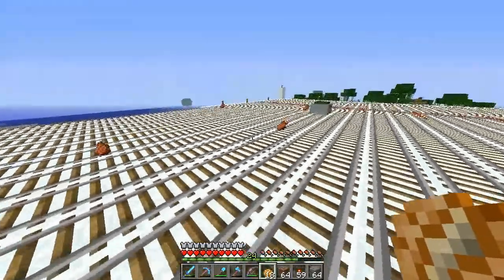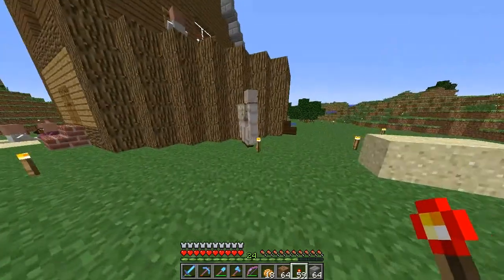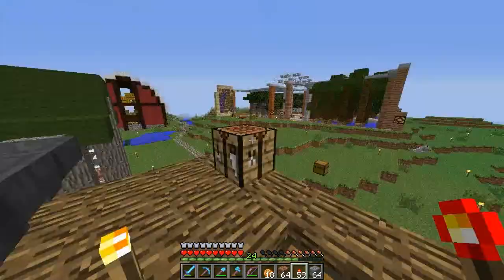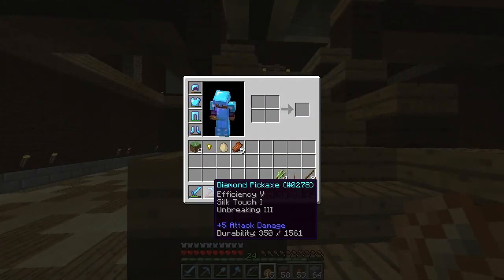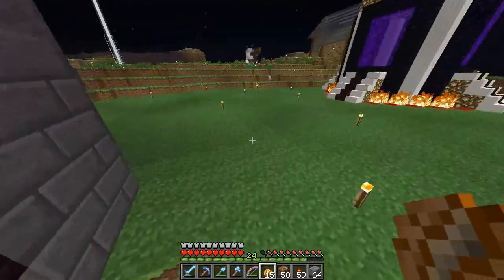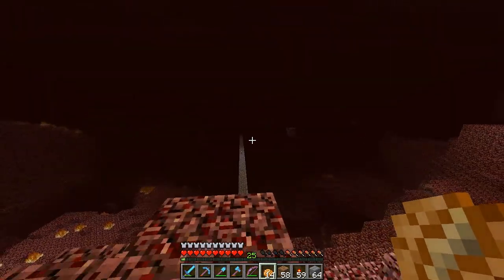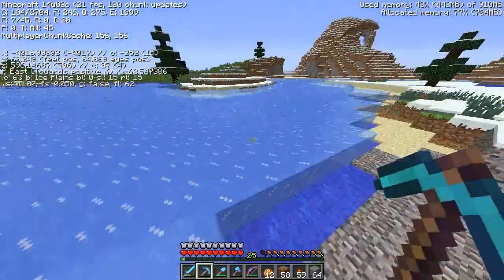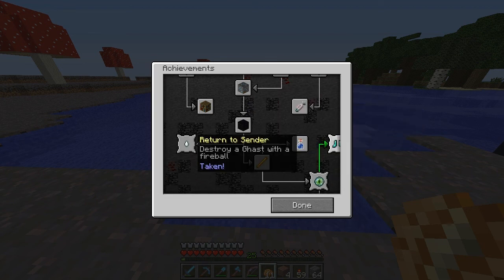Minecraft World Tour :: January 21, 2014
I'm using a texture pack that I made myself:
It reverts the following textures to classic/beta
-Cocoa
-Dispenser
-Gravel
-Lapis Block
-Iron Block
-Mossy Cobblestone
Textures Altered:
-Glass(Non coloured) blocks and panes: removed inner stripes so it is clear
-Pumkins (un-lit) no longer have a face, same on all four sides.

World created in Minecraft 1.7.2

HD/720p did not work this time around , thats weird.